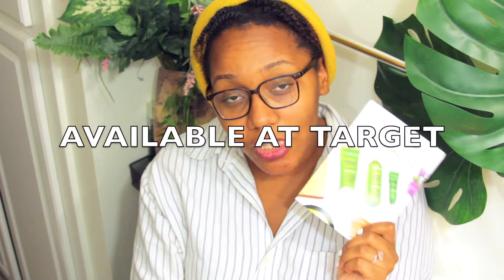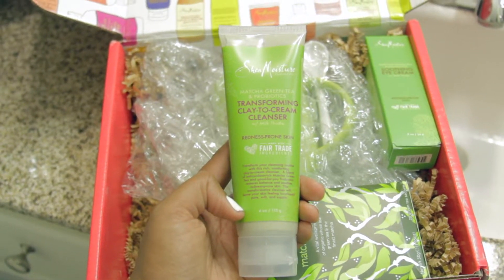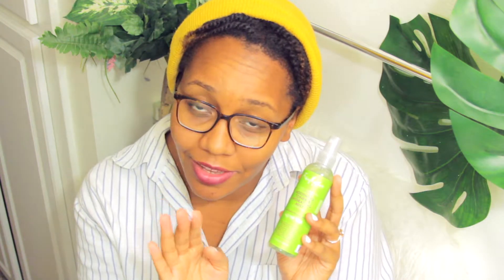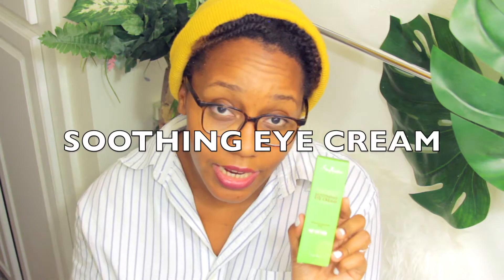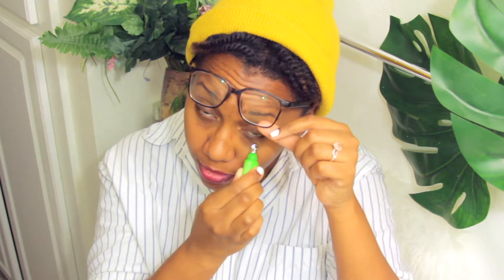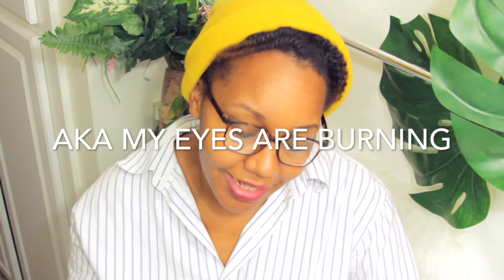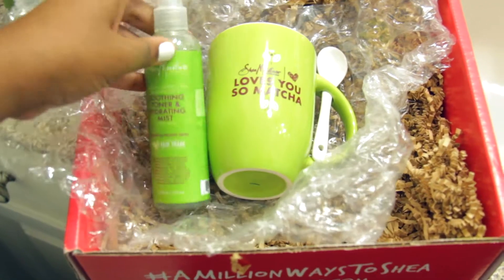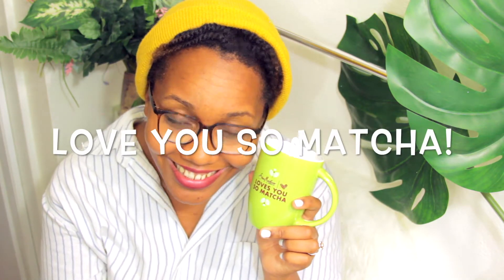SheaMoisture Matcha Green Tea | Sheabassador Let's Unbox It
Welcome to Alanaya So Chic and thanks for joining me in unboxing my fourth and favorite Shea Moisture Shebassador box! The weather is changing, it's cooler outside, and the tea is here!!  Keep watching to see me "spill the tea" on the new Shea Moisture product line! Do you use Shea Moisture?? Would you be interested in these products?